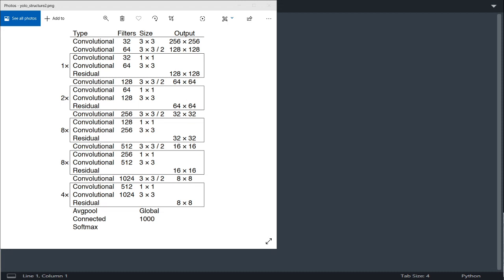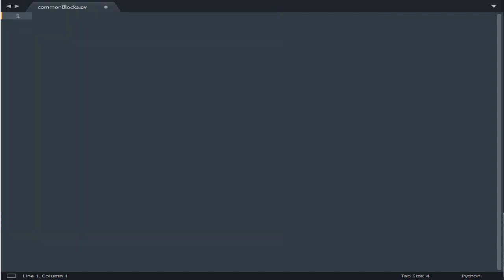Part 3| Custom YoloV3 Object Detector Algorithm Implementation with Python Scratch and Tensorflow 2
P.C: Watch from the part1 for better understanding.

Object detection with yolov3 algorithm using Tensorflow-2

Prerequisites
This project is written in Python using Tensorflow 2.0 (deep learning), NumPy (numerical computing),  OpenCV (computer vision) and absl (flags) packages

Hey guys and welcome back, so in this video I'm going to show you how to implement Yolo V3 Object Detection using tensorflow on Windows 10. We'll walk through everything from requirements to setup, then all the way to executing the CNN. Now we are not going to go through the theory as I mentioned earlier, this will just be hands-on practical tutorial to get you up and running.

Just be aware that I have not been able to train YoloV3 on Windows, but this turned out to be a blessing in disguise as I now use a new workflow called Supervisely. I will show you how we can use this new workflow for annotation, to training as well as data augmentation. But for now lets get started with the execution of Yolo V3

If you want to skip this video of image scraping and annotation, you can go over the github repo, and download the annotated dataset.